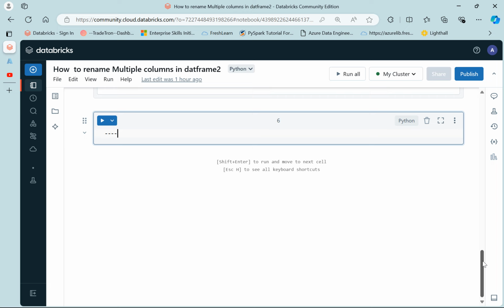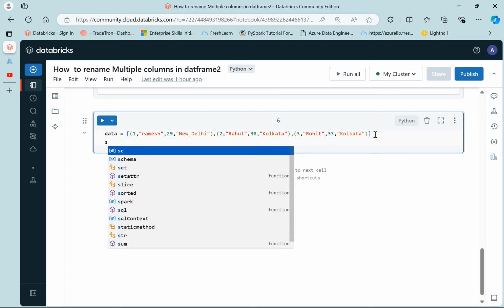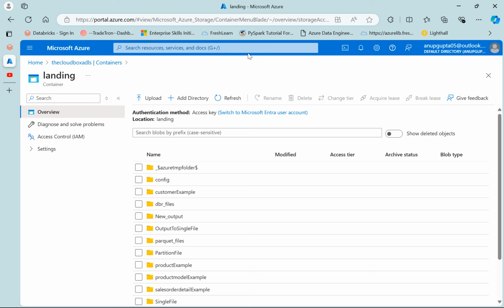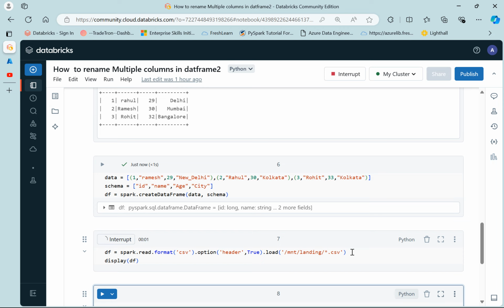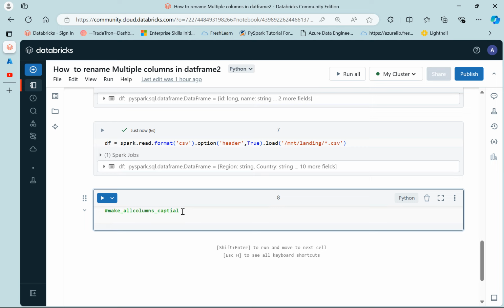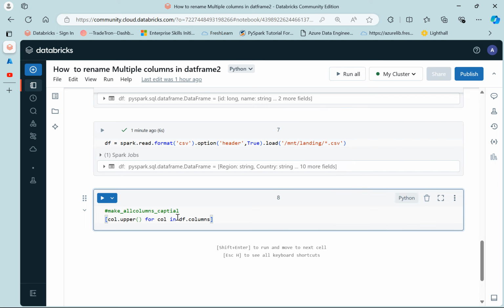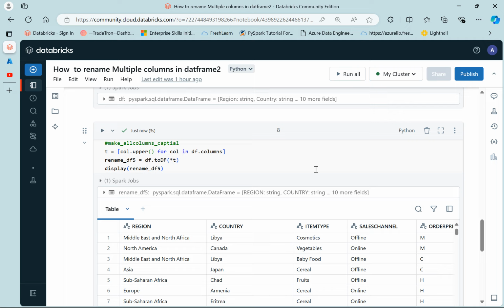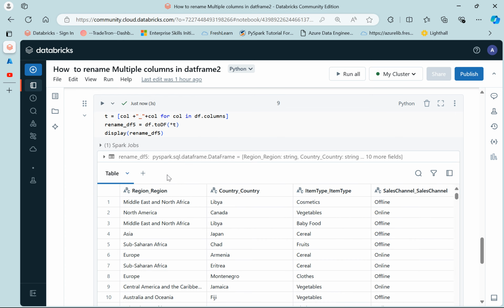How to add any value dynamically to all the columns in pyspark dataframe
Hi All, in this Video I have covered how to add any character or value to all the  columns in dataframe using Pyspark.